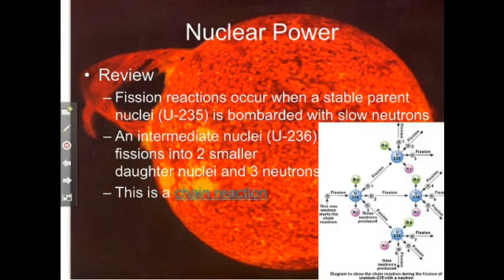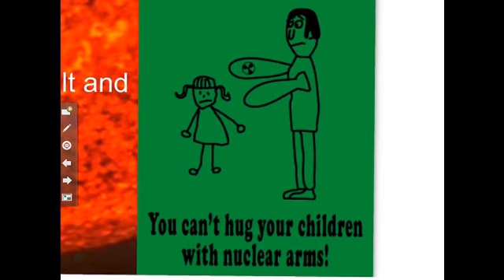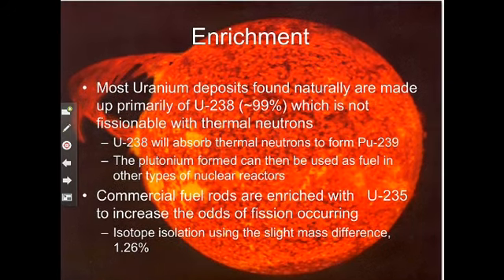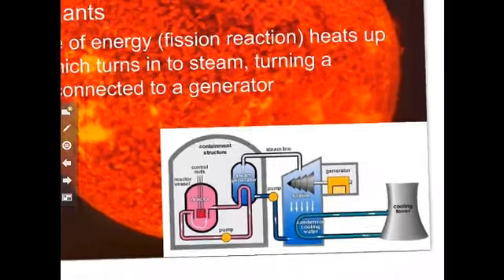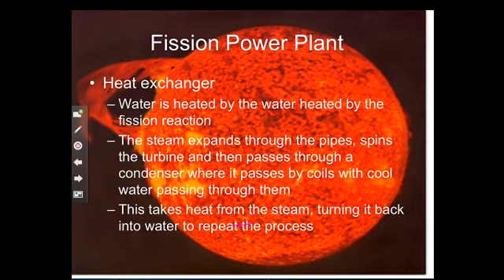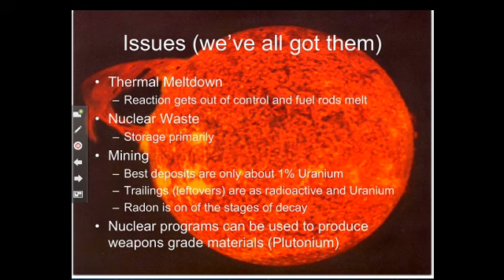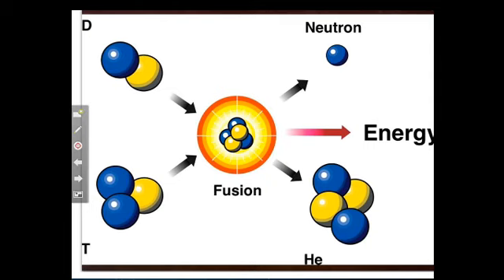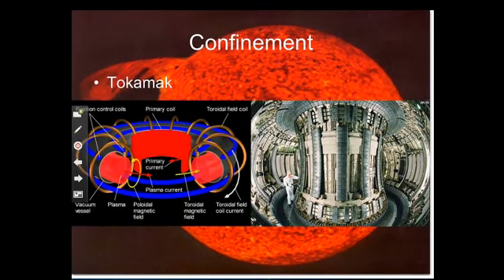Topic 8.4a Fission and Fusion